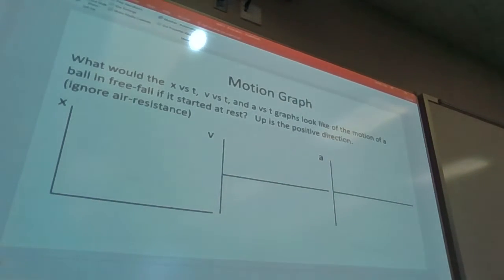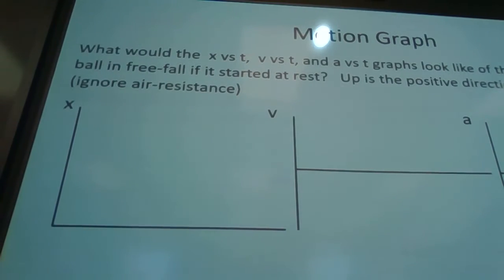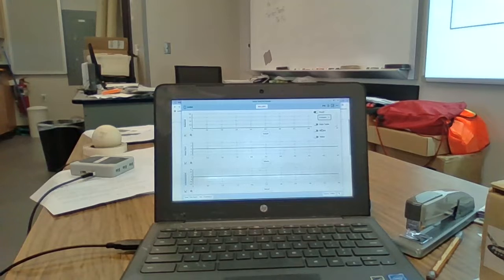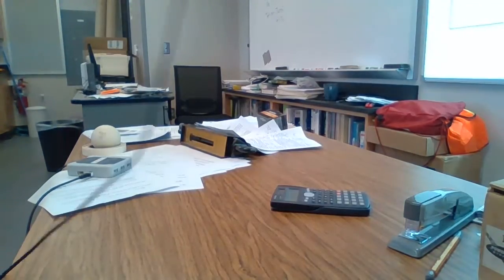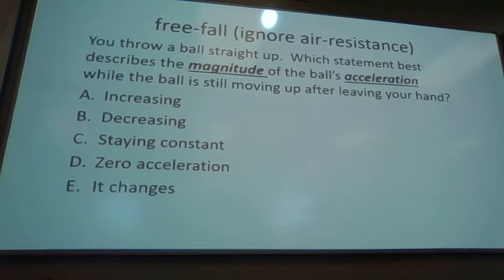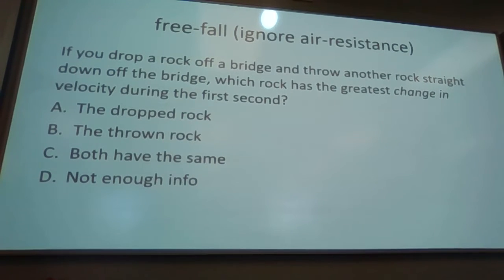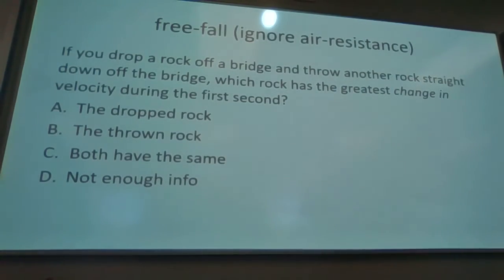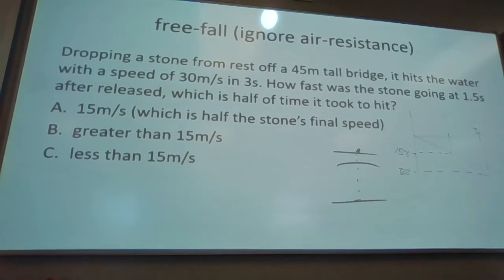Free Fall cont Sep 26 Intro Physics